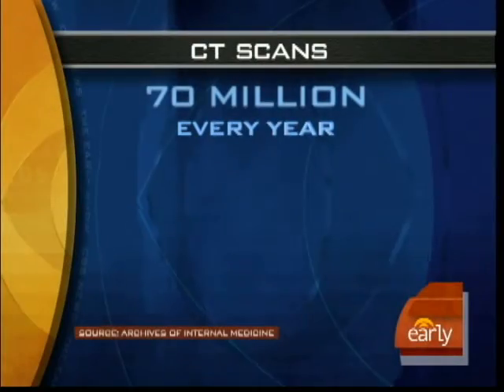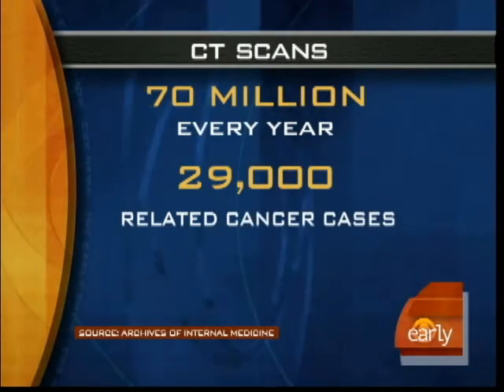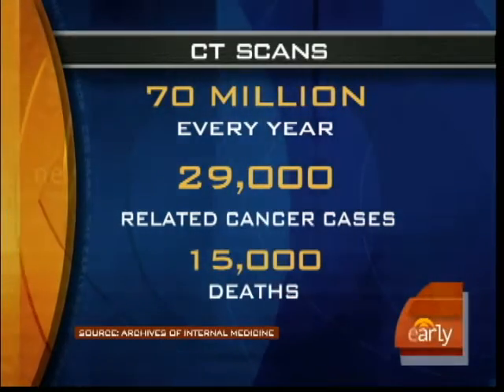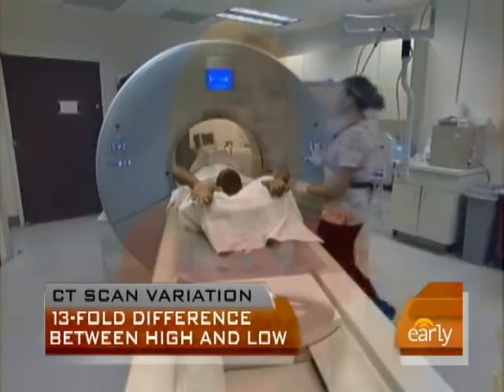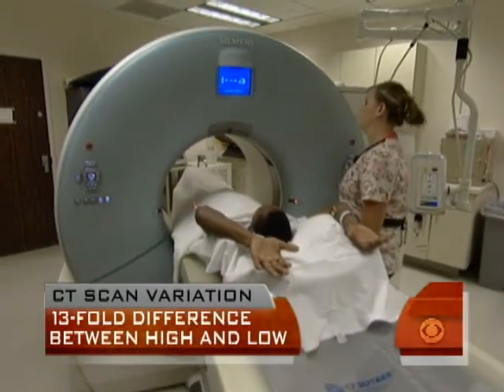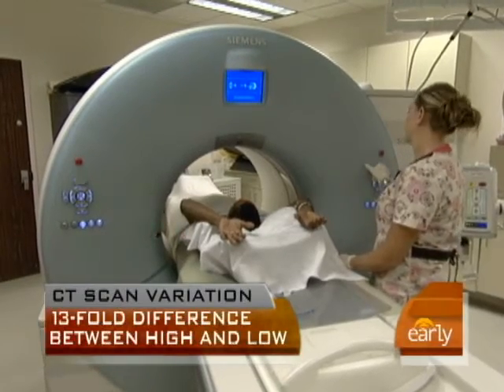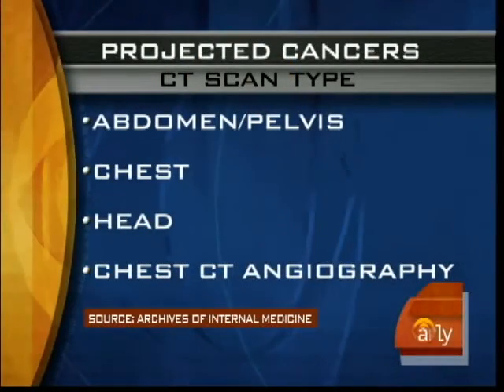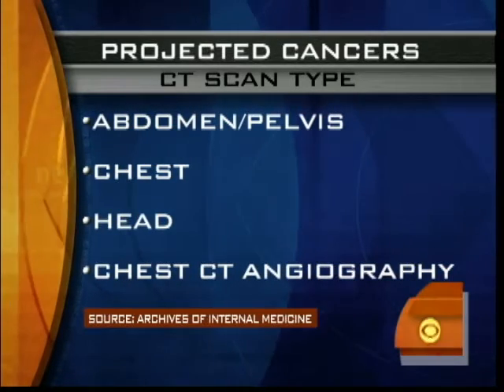CT Scans Pose Cancer Risk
New research shows that CT scans may give 29,000 Americans cancer killing nearly 15,000.  CBS medical correspondent Dr. Jennifer Ashton reports.